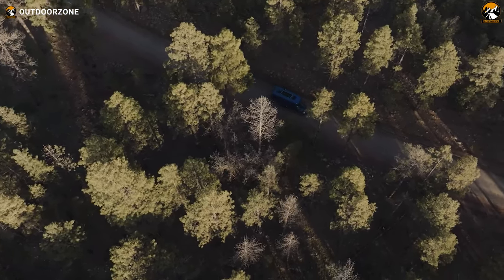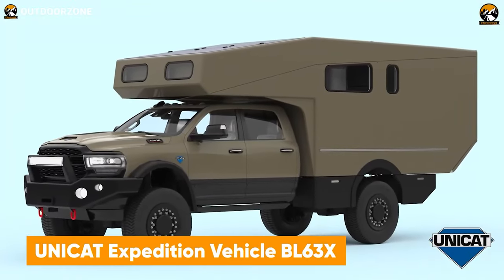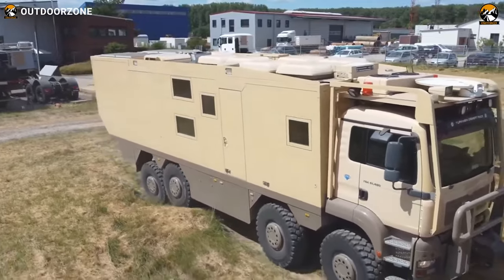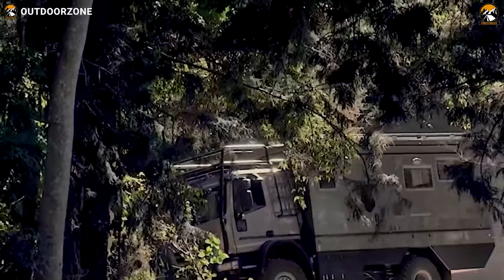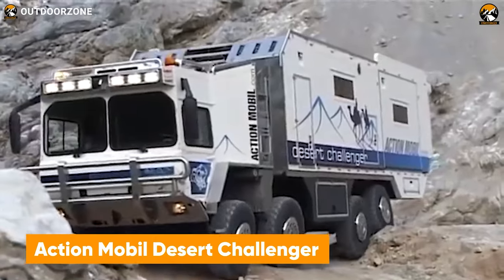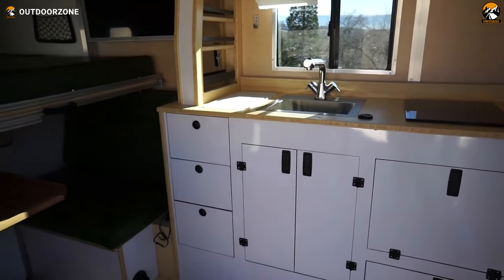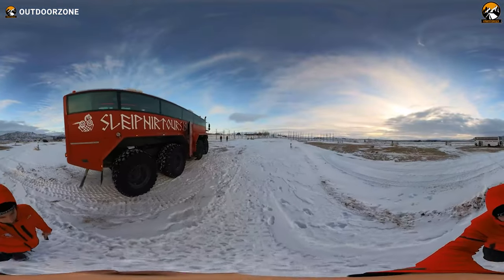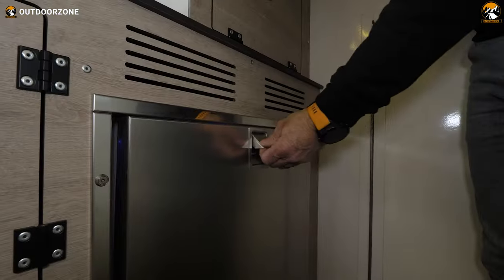100 Extreme Expedition Vehicles in the World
New Expedition Vehicles that can go wherever your extreme expedition might take you! Well, we have come up with the 100 Extreme Expedition Vehicles in the World and discussed them in this video.

***Intro, Outro & Animation Credit: 10.Studio